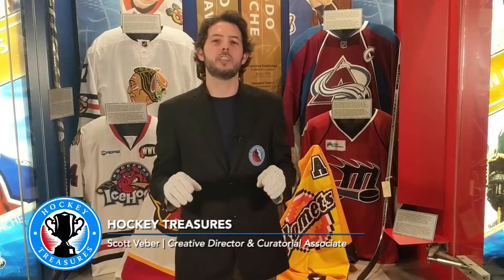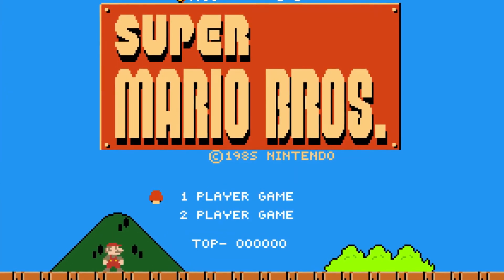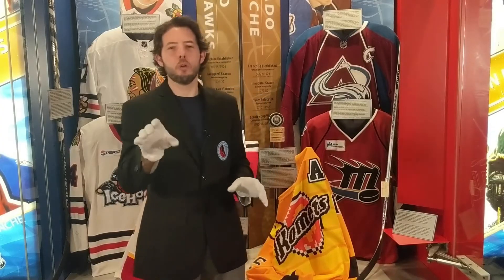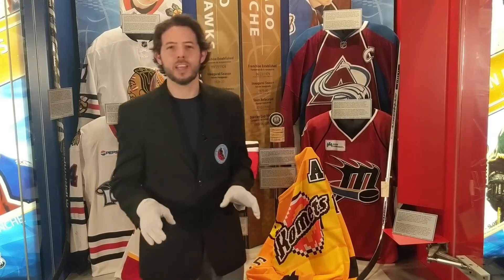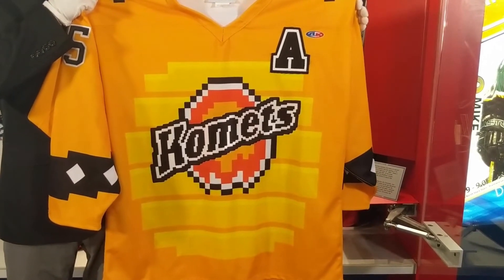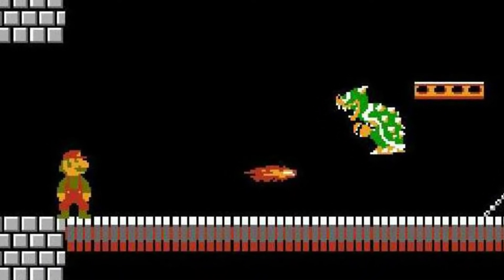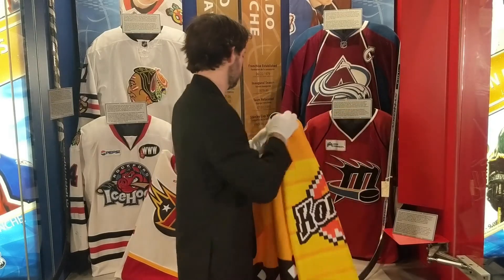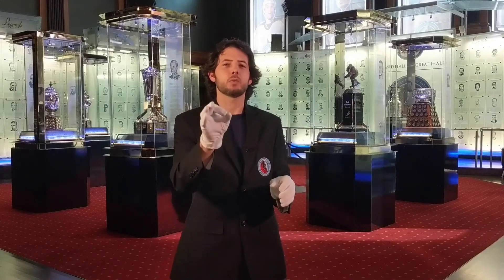Komets' Bowser Jersey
Bwa Ha Ha, look at this awesome Bowser jersey that the ECHL's Fort Wayne Komets wore to 8-bit Night!

The Hockey Hall of Fame’s Hockey Treasures series brings you the story behind the artifacts and closer to the game we love. Skate over to HHOF.com to plan your visit to see our vast collection from around the world.